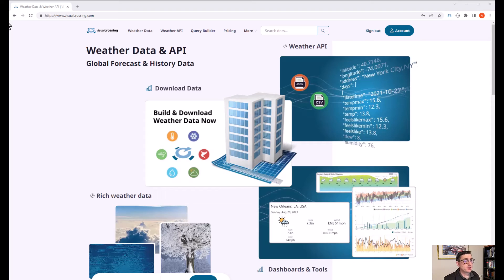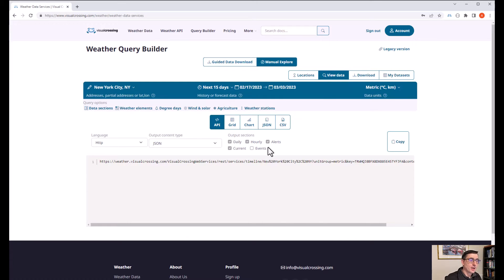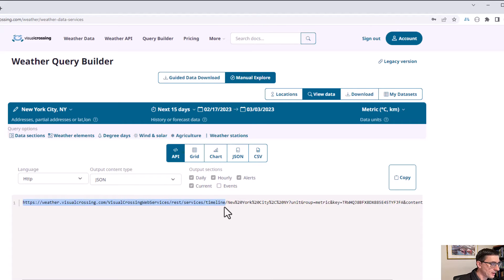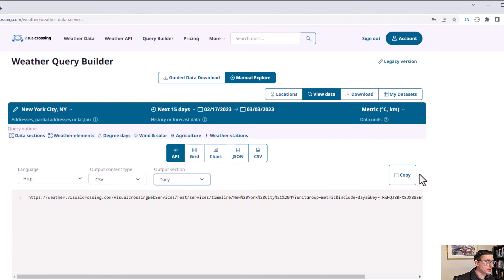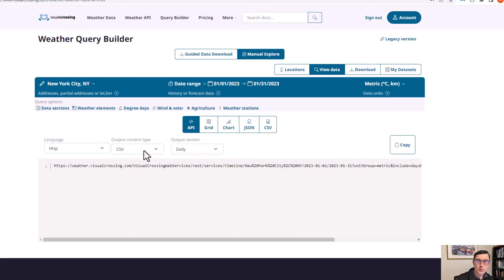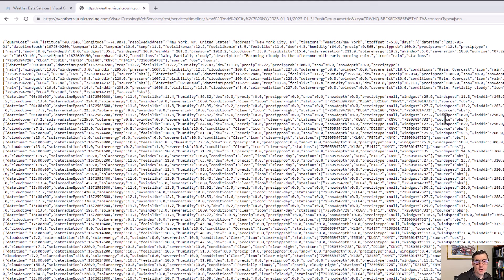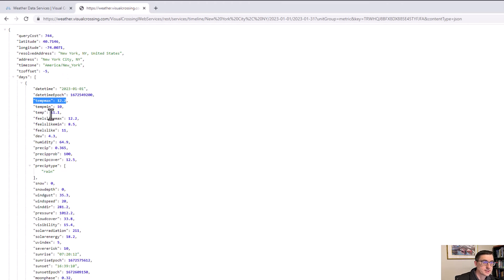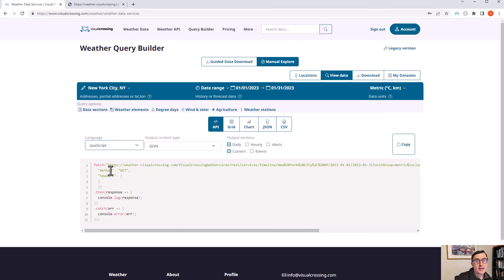How to Build Your First Weather API Query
Build a weather API query using the Visual Crossing Query Builder. The weather API query can be used to import weather data into tools such as Excel, Google Sheets or a database. Alternative the Weather API can be used to obtain weather data for apps, web sites or any other coding where you need weather data.